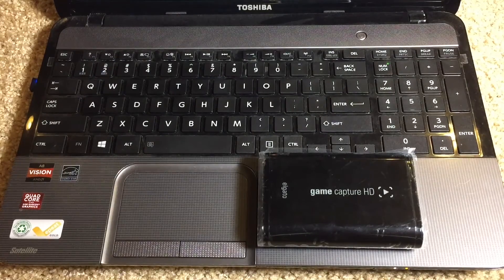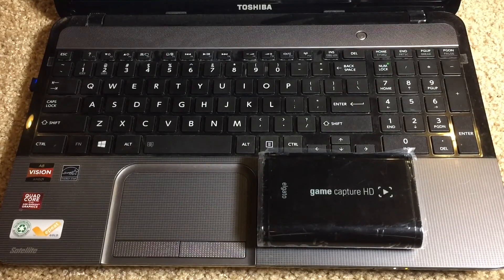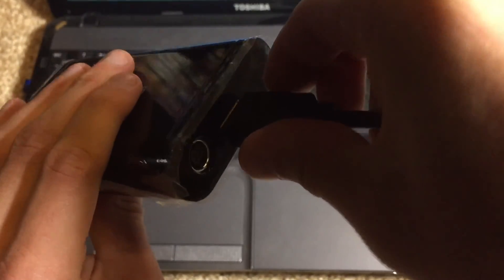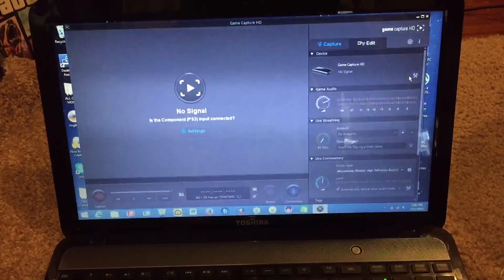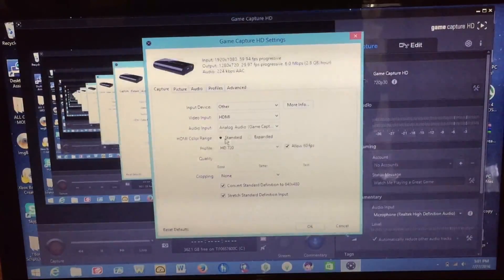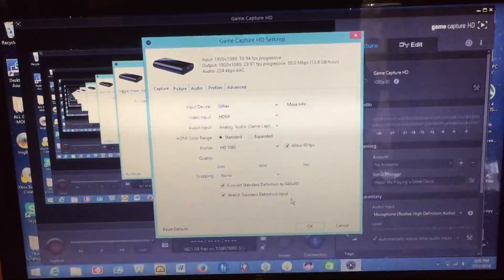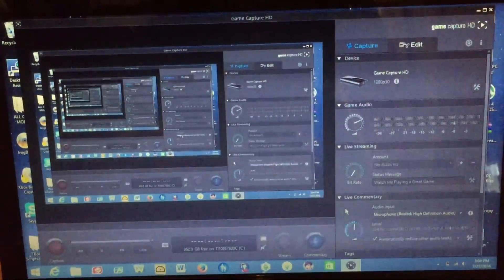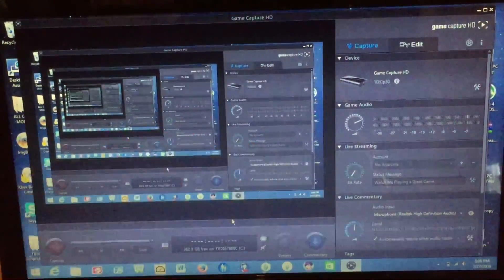How-to record your PC Gameplay with the Elgato Game Capture HD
In this video I show how to setup and record your PC using the Elgato Game Capture HD. I'd suggest recording at 1080p (if supported) because you will get the best quality possible.